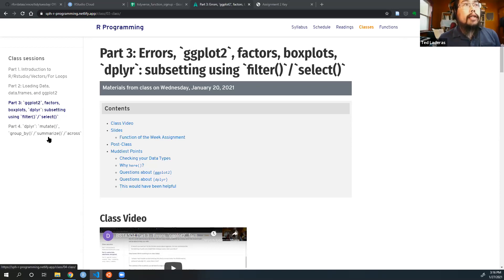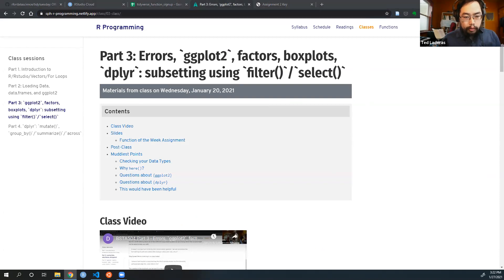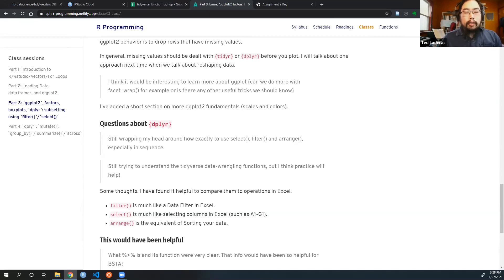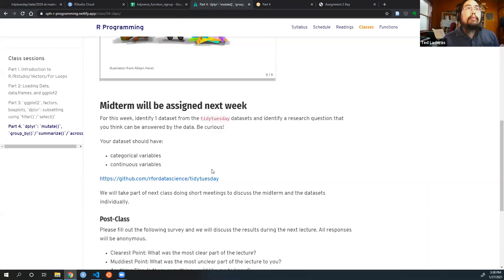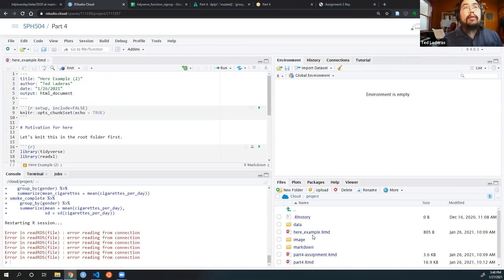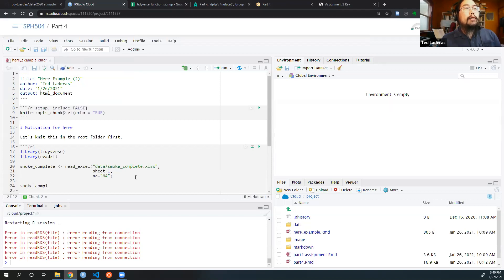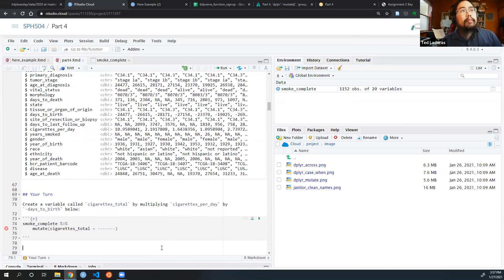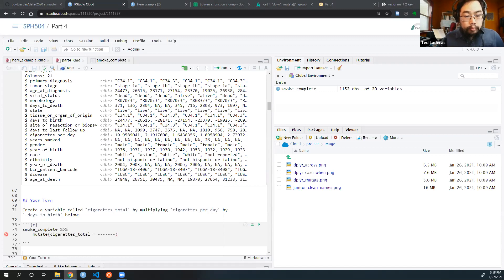BSTA504 Part 4 - `dplyr`: `mutate()`, `group_by()`/`summarize()`/`across`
16:16 - Intro slides
32:24 - dplyr::mutate()
43:29 - using mutate() to make a character variable into a factor variable
47:58 - using mutate() to replace missing values
51:25 - using mutate() to make continuous variable categorical using case_when()
1:12:48 - dplyr:: summarize()
1:16:15 - group_by()/summarize()
1:29:28 - janitor::clean_names()
1:35:43 - more ggplot stuff: colors, palettes, {wesanderson}
2:00:28 - summarize()/across()